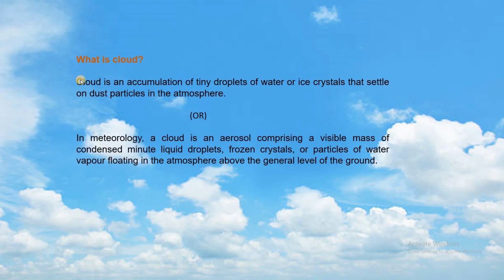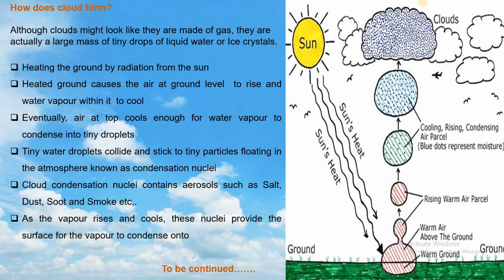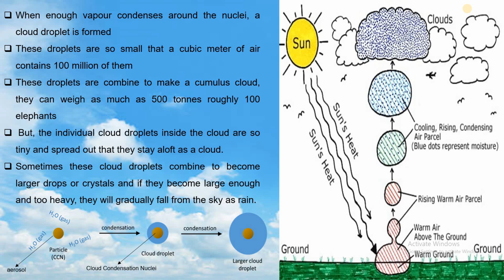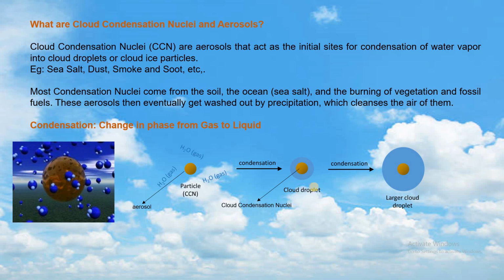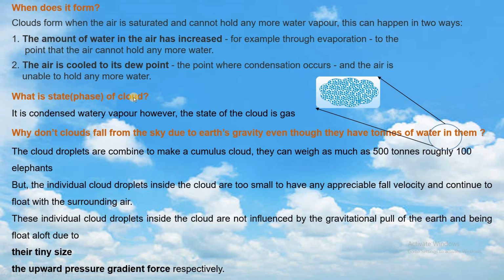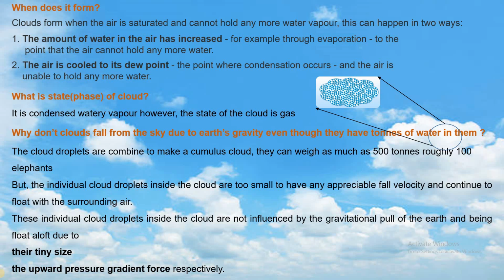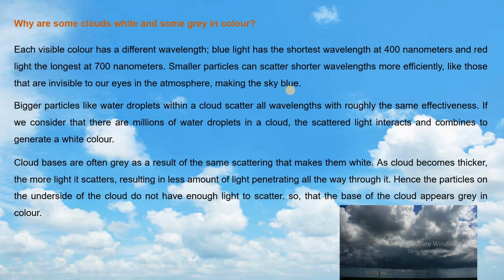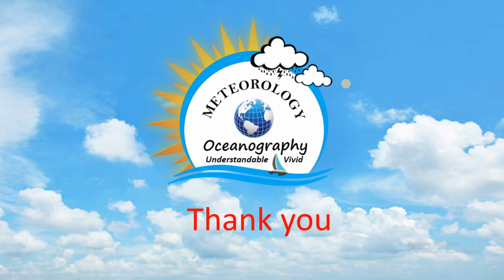clouds part 1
This video gives the basic and fundamental introduction to clouds like what is a cloud, when and how does it form, what is colour of the cloud, what are aerosols and Cloud Condensation Nuclei, what is state of cloud etc,.